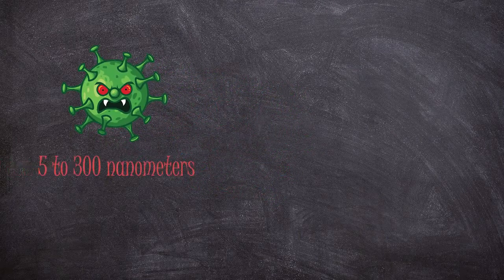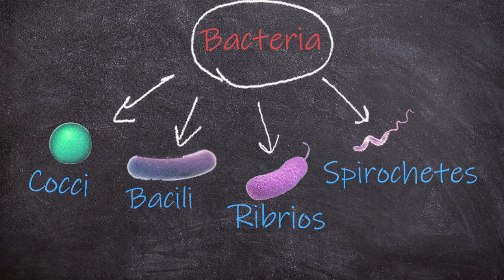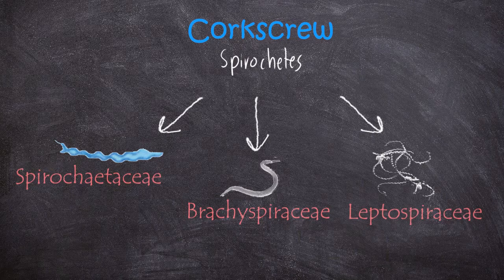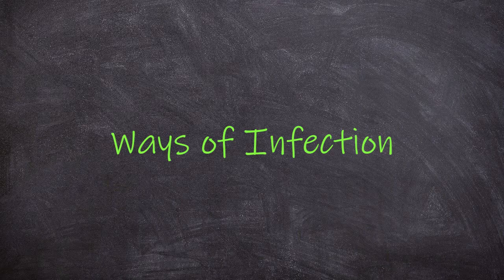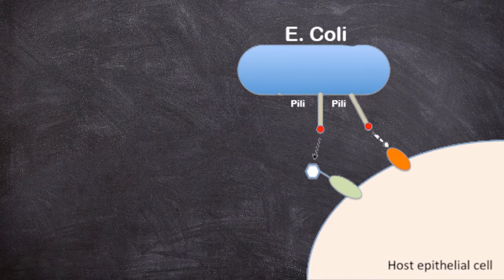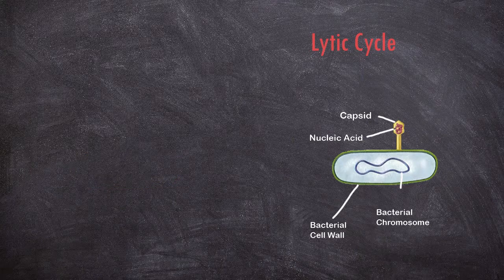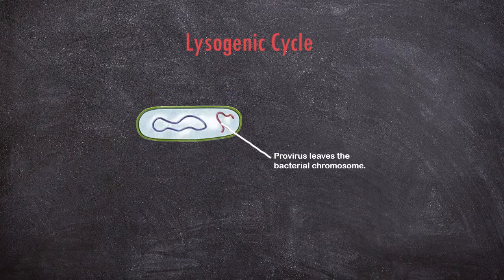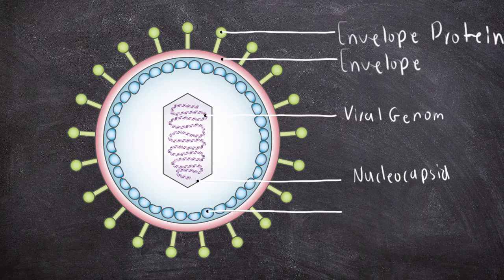Biology Project: Bacteria vvs Viruses